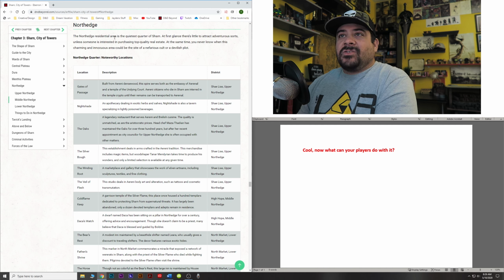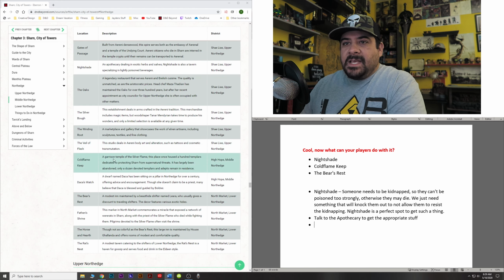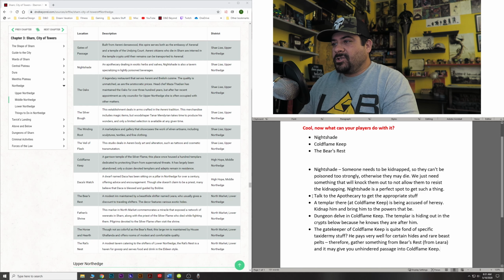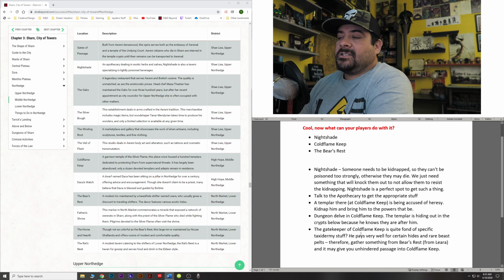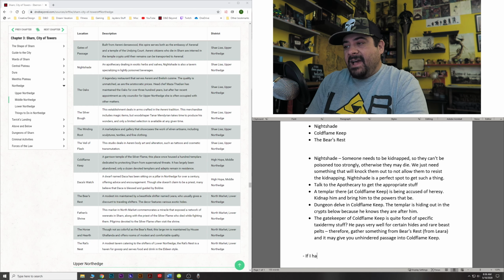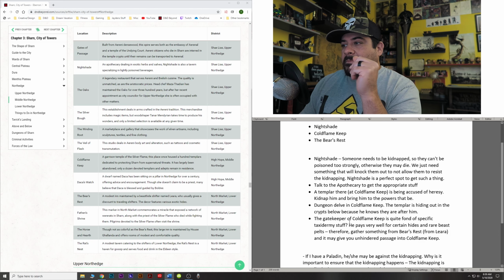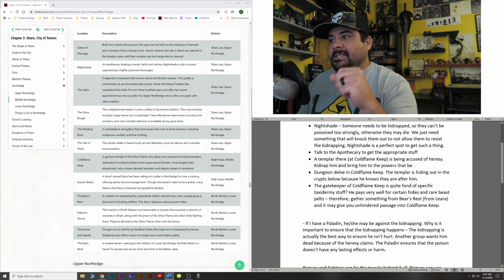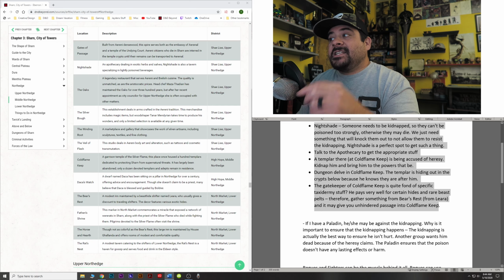DM from a player perspective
As a dungeon master, find inspiration, create, and plan but when it comes to the nuts & bolts of what you need at the table - think PLAYER first!